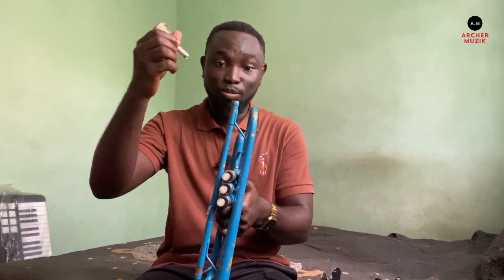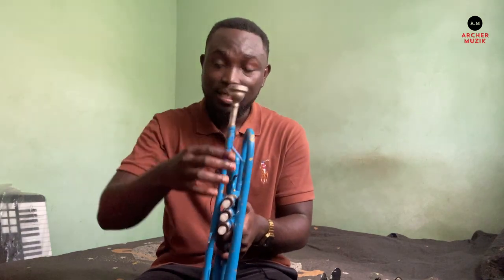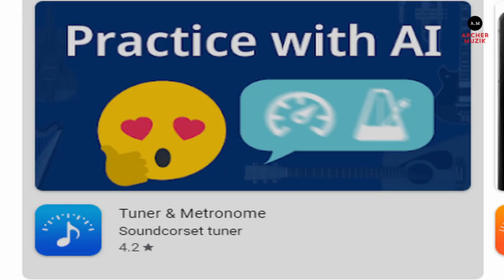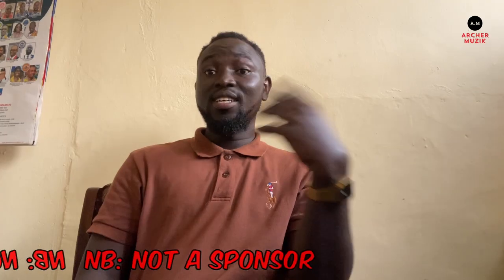Trombone MOUTHPIECE on the TRUMPET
In this video, watch as I conduct a unique experiment by putting a trombone mouthpiece on a trumpet to see if it works. Join me as I explore the sound and tonal qualities of this unusual combination and discover the unexpected results. Whether you're a musician yourself or simply a music enthusiast, this video is sure to provide a fascinating insight into the world of brass instruments.